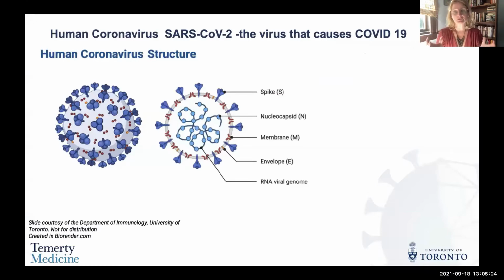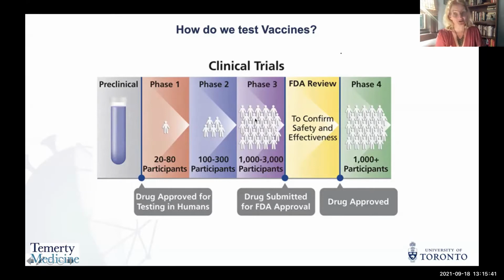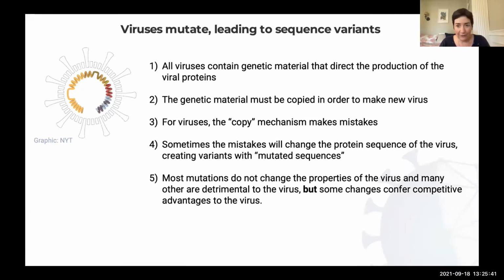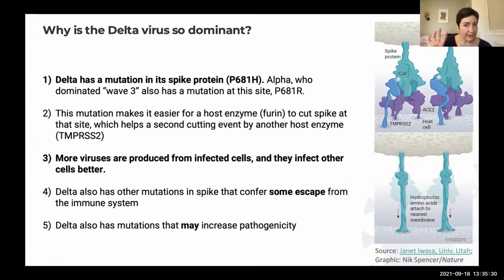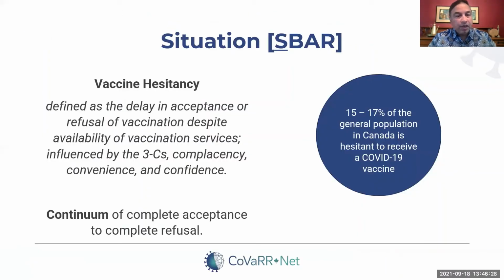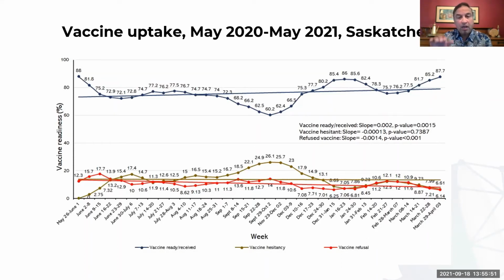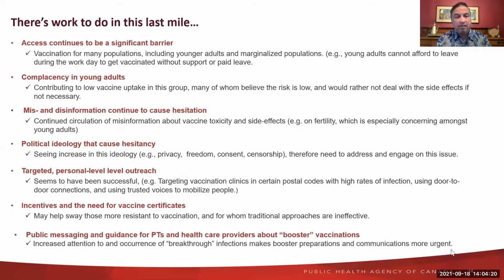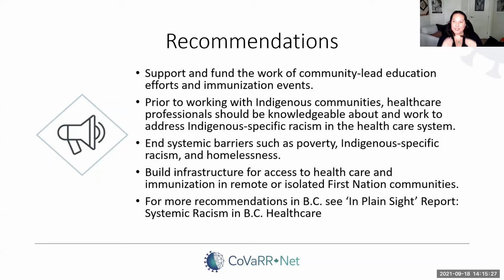Vaccines 101: The Role of Vaccines in the COVID-19 Pandemic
With circulating variants of concern (VOCs), we are seeing the number of cases in Canada significantly increase. Vaccinations remain the best way to prevent COVID-19 and protect us. Anyone is welcome to attend this event, to have your questions and concerns answered.

Researchers at CoVaRR-Net (Coronavirus Variants Rapid Response Network), are at the forefront of understanding emerging VOCs through mobilizing eight key pillars. Four researchers and Pillar Leads will share their work and take questions from the public.

Pillar 1: Dr. Jen Gommerman (Immunology & Vaccine Protection)
Pillar 3:  Dr. Anne-Claude Gingras (Functional Genomics & Structure-Function of VOCs)
Pillar 6: Dr. Nazeem Muhajarine (Public Health, Health Systems and Social Policy Impacts)
Pillar 7: Dr. Kimberly R. Huyser (Indigenous Engagement, Development, and Research)

More details about the panellists can be viewed We acknowledge UTown@UBC Community Grants for their support.